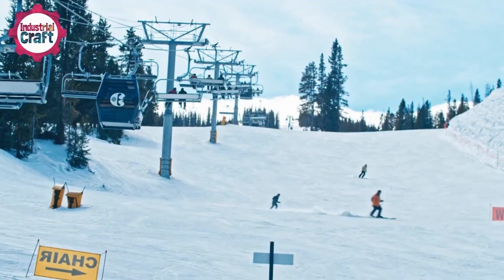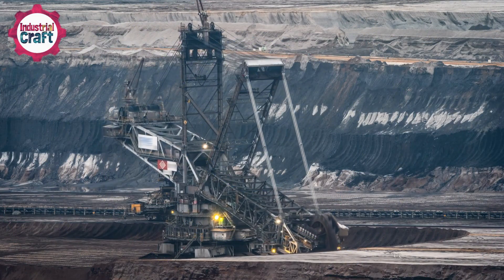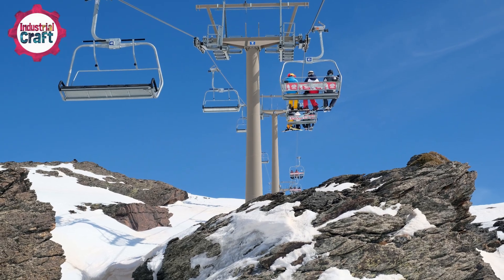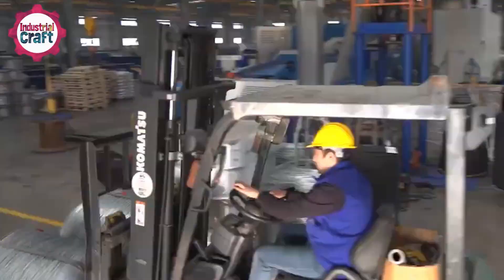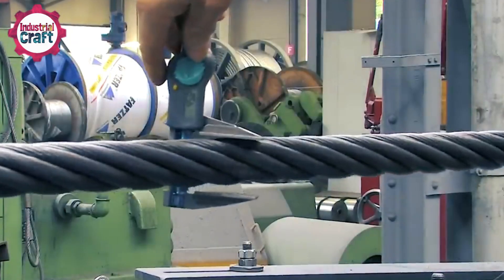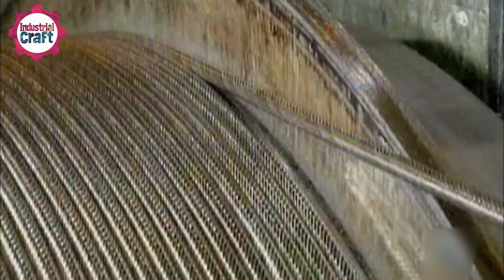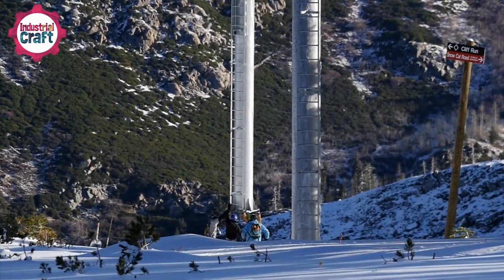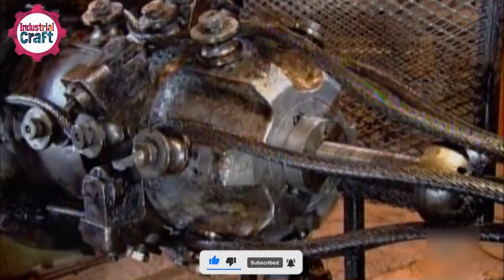How Ski Lifts Stay in the Air Without Failing | Cable Engineering Explained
Ever wondered what keeps ski lifts safely suspended high above the mountains? It all comes down to one crucial component—high-strength steel cables engineered to handle extreme loads, harsh weather, and years of use. In this video, we take you inside the factory to see exactly how these massive, ultra-durable cables are manufactured. From the selection of raw steel wires to twisting, compacting, and testing, you’ll discover the precision and craftsmanship behind one of the most essential parts of any ski resort. So buckle up—it’s time to unravel the secrets behind how ski lift cables are made!